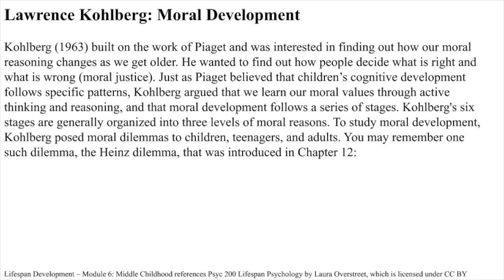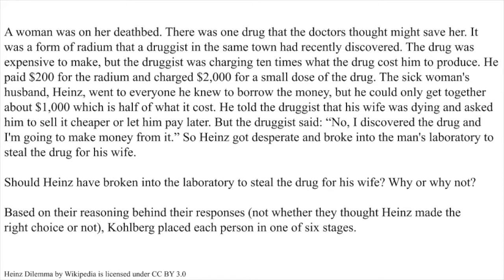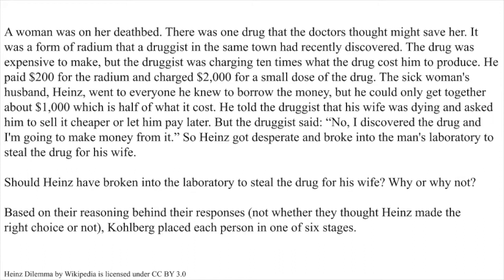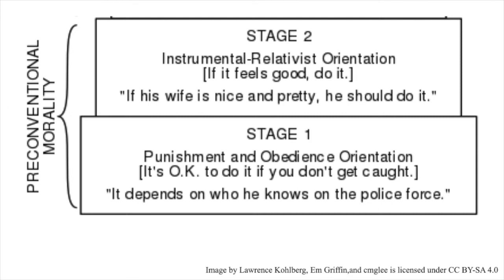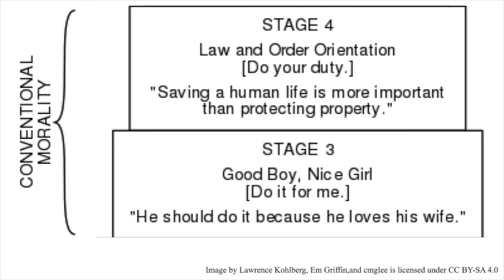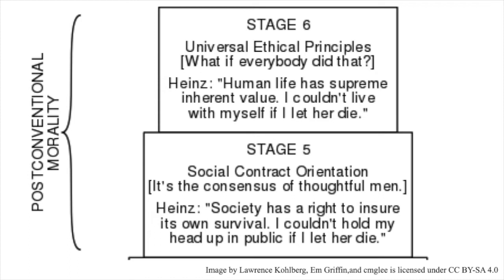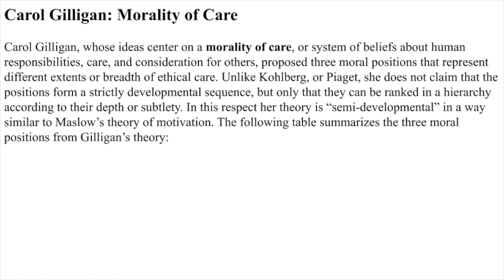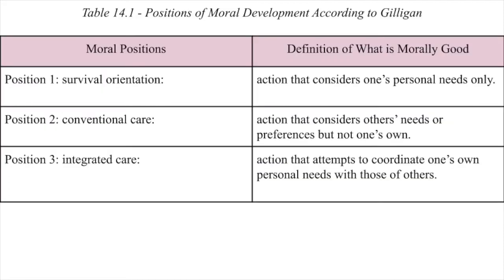Moral Development: Kohlberg vs Gilligan